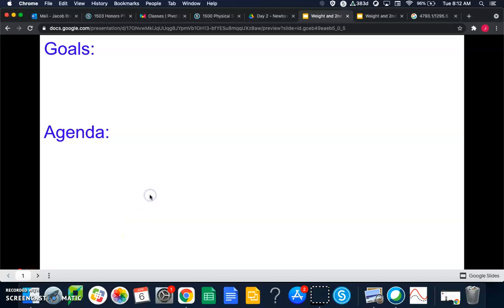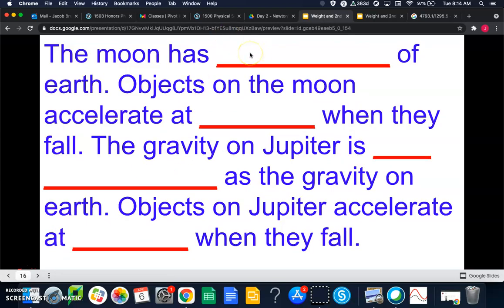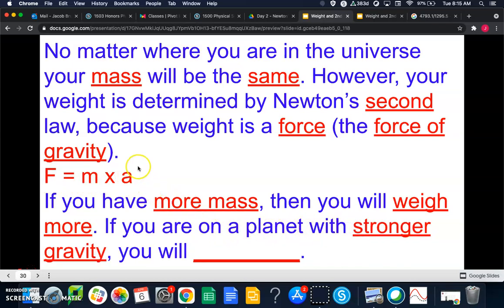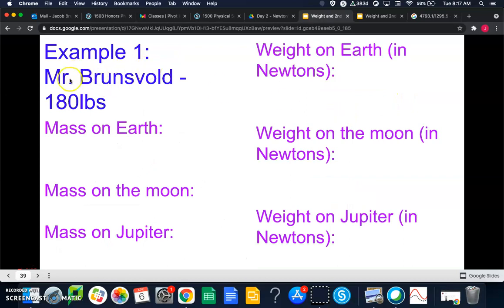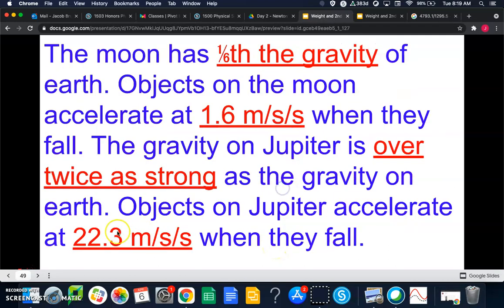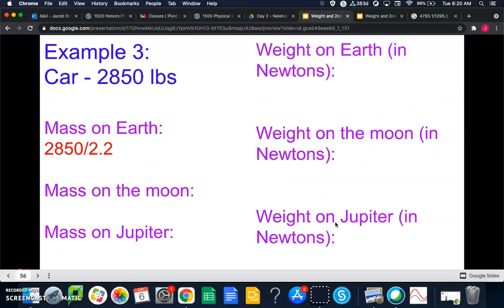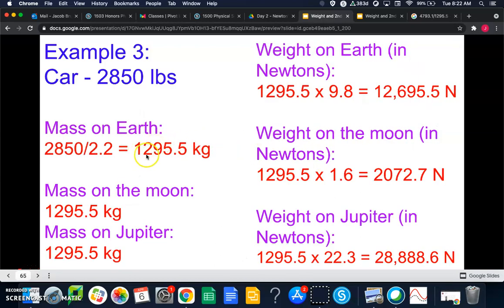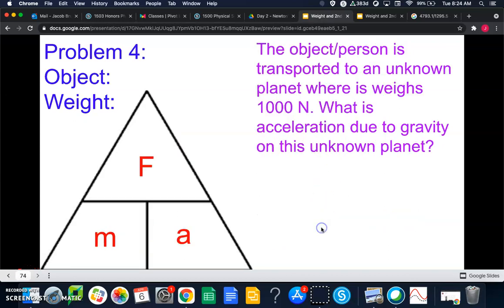Weight and 2nd Law